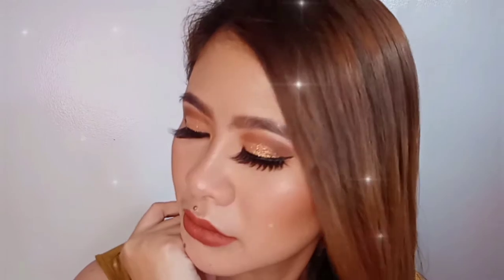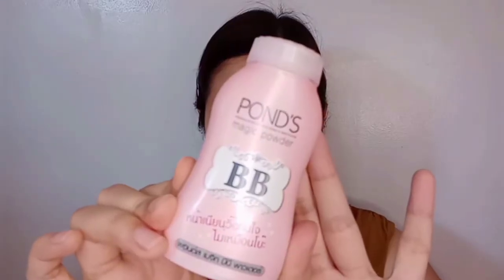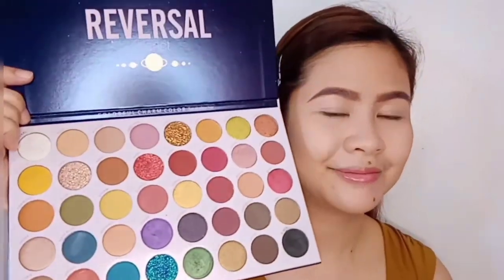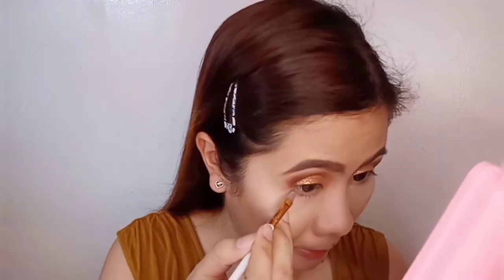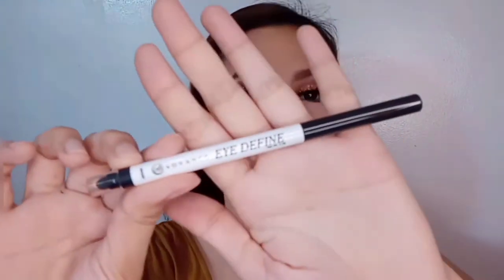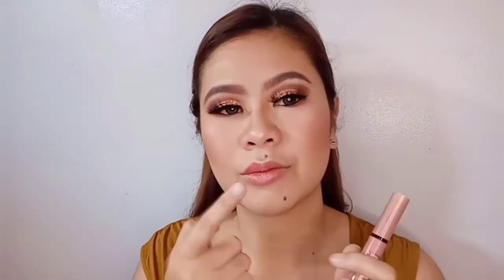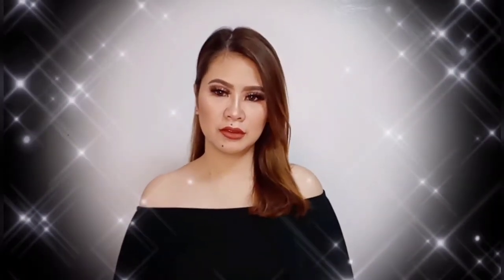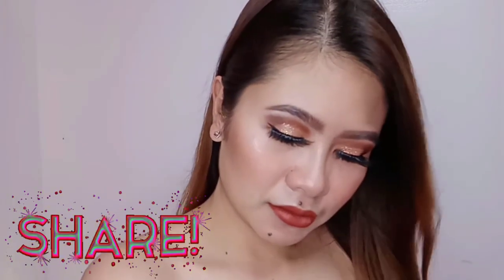👑Pageant Glam Makeup👑 | Rivanette Vlogs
Beauty Gurus collaborated to showcase the Gandang Pinay.
If you're looking for a glam-pageant makeup look, you'll gonna love this look.

All my thoughts are purely based on my experiences as a consumer and a former skincare/cosmetic beauty consultant.

Background music credits using Inshot app